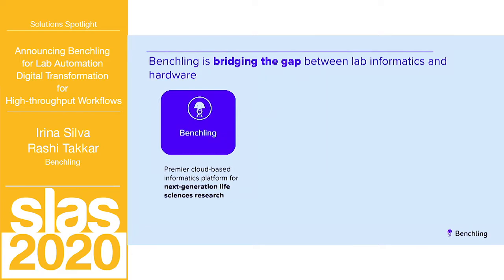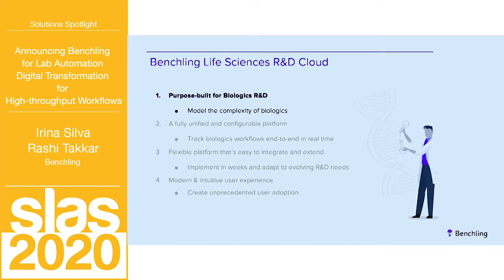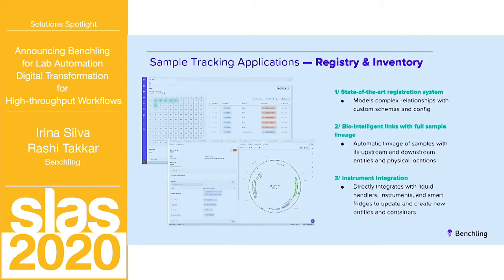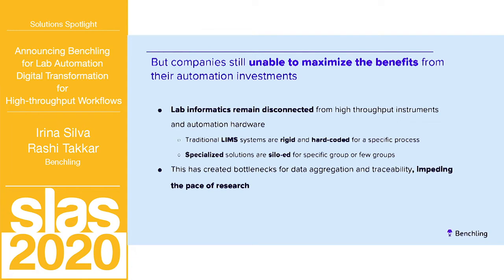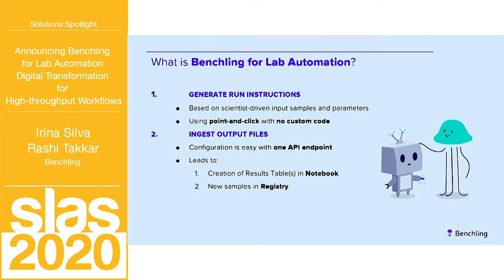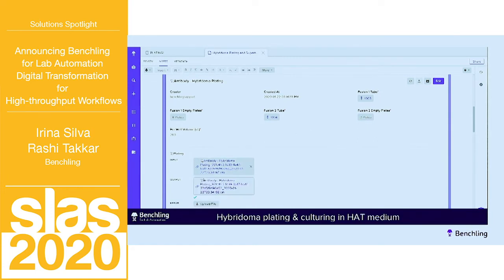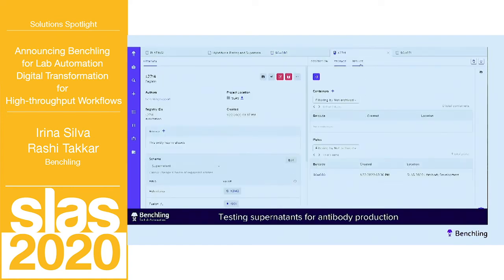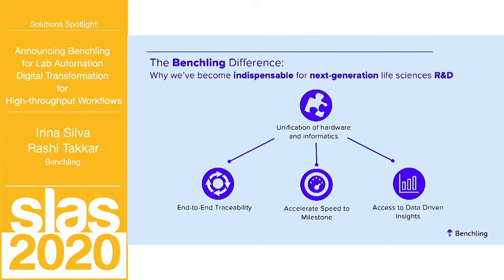Benchling: Harnessing the full potential of laboratory hardware with Benchling for lab automation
Benchling is an R&D cloud platform powering the life science industry to make breakthrough discoveries in biologics, gene and cell therapies, and other cutting-edge modalities. With its vendor-agnostic Benchling for Lab Automation solution, R&D teams have a centralized environment to design, document and run 100s-1000s of samples with complete traceability across programs and teams. Working seamlessly with liquid handling hardware and analytical instrumentation, Benchling helps life science companies maximize output from their automation investments and accelerate the path to discovery. Watch this demonstration to learn how you can optimize your R&D workflows and institute best-in-class lab automation practices that can evolve with your changing research needs.